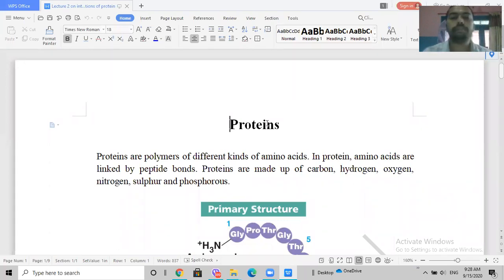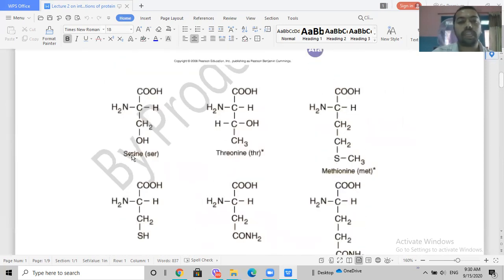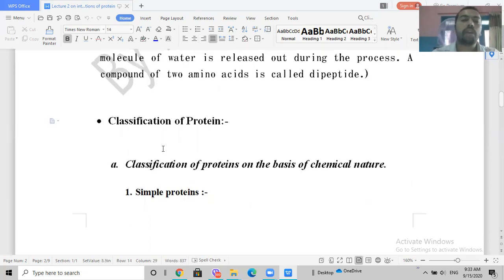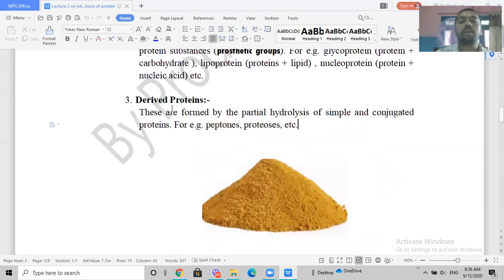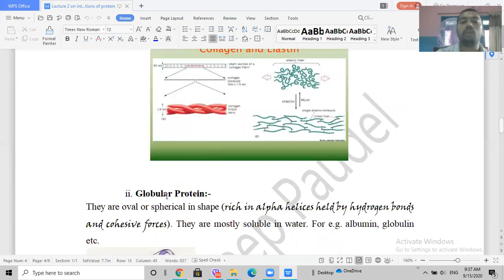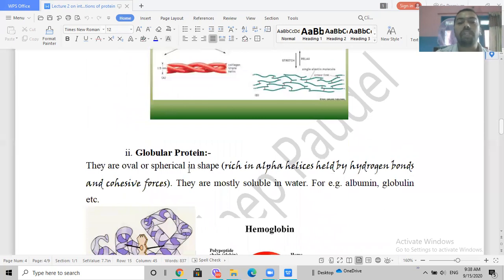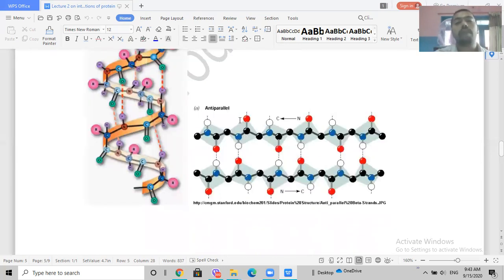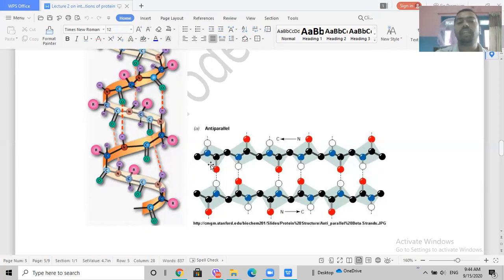Lecture 2 on proteins by Prodeep Paudel grade 11